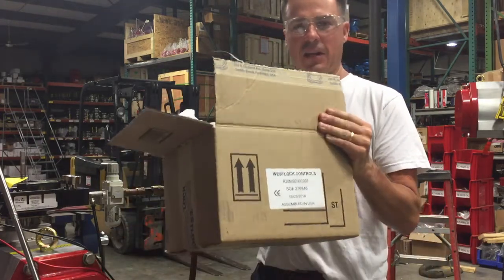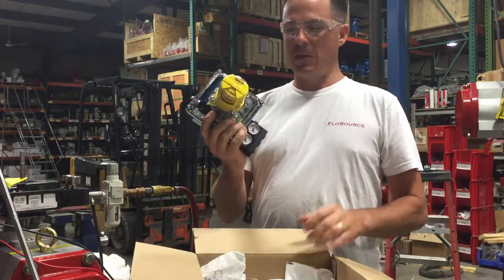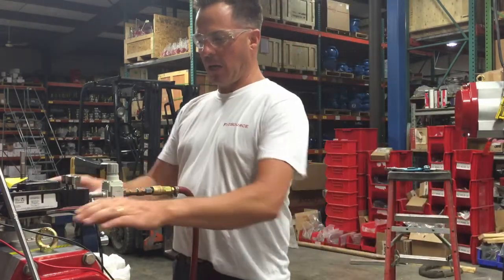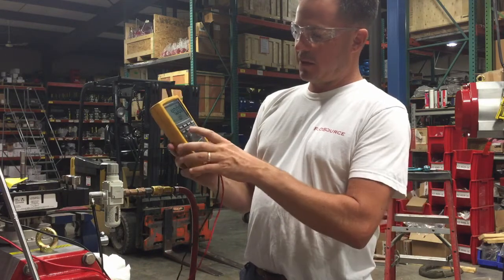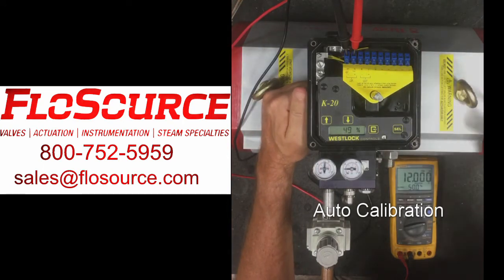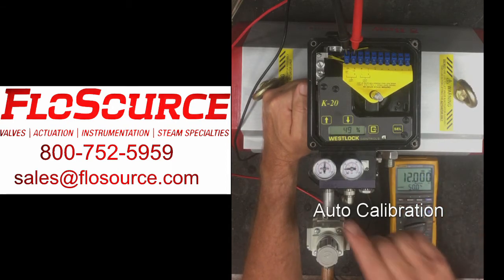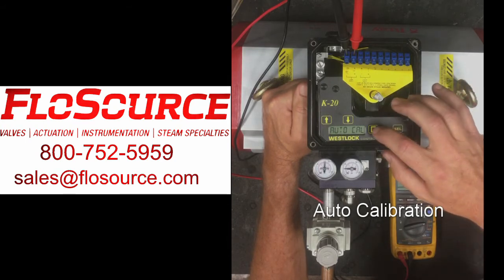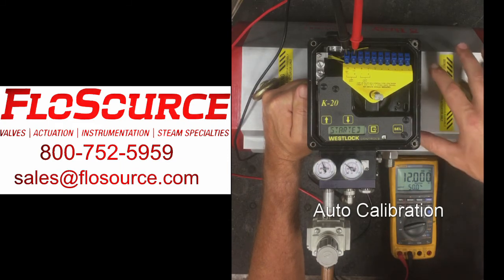Flosource Westlock K20 Pneumatic Positioner Review and Auto Calibration